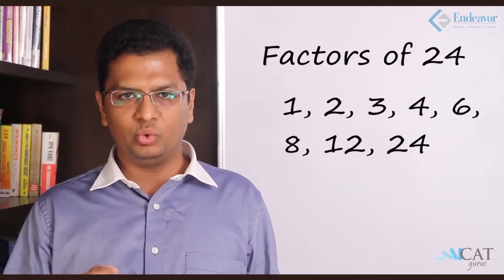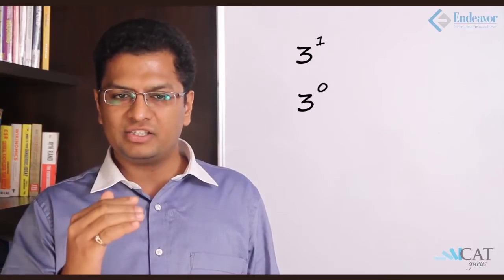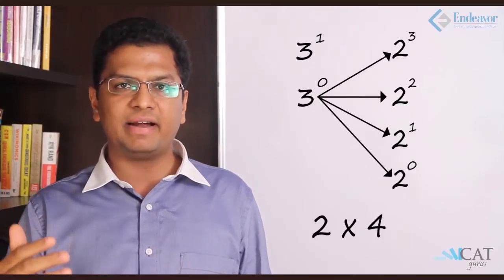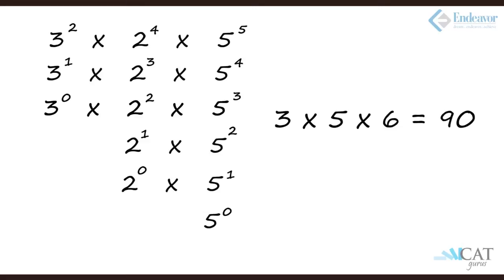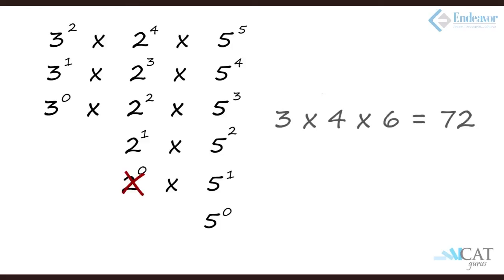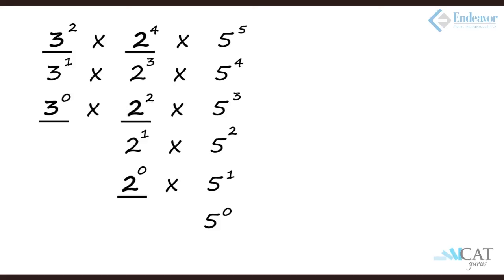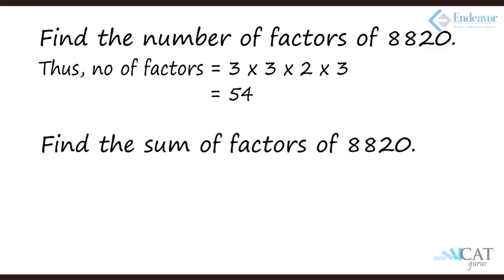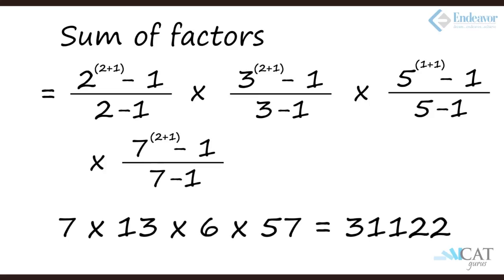Factorisation and Factors of Numbers (CAT/CMAT/GRE/GMAT)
This video teaches you the techniques to find the factors of various numbers using the concepts of numbers. Numbers is very wide concept and is asked in a variety of ways in the quantitative section of various competitive exams like CAT, CMAT, GMAT, & GRE.